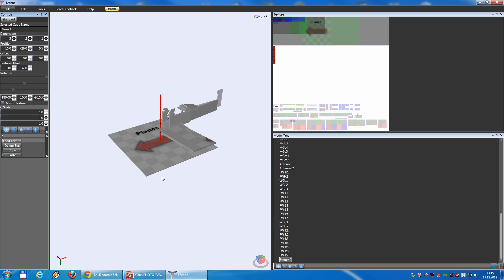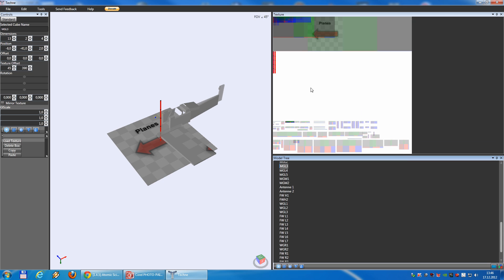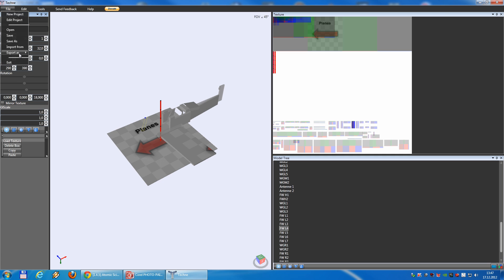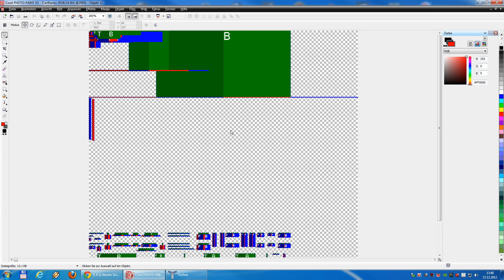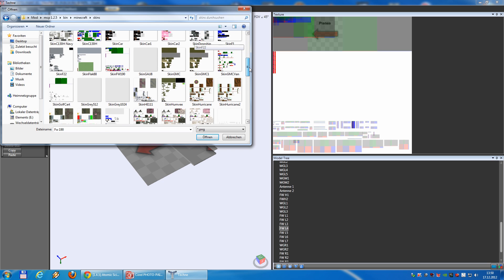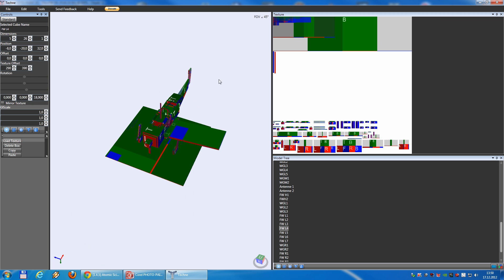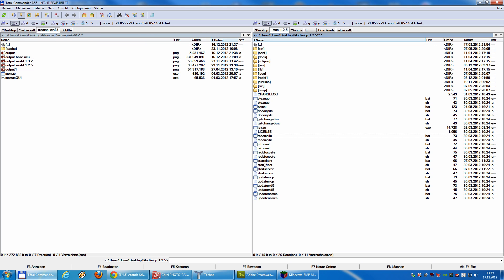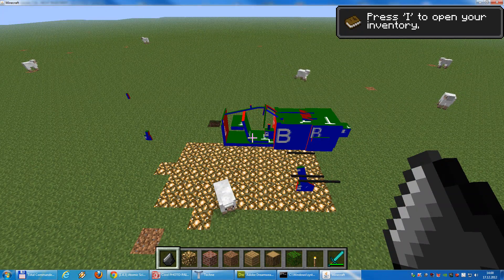Texturing a Model and Using the Toolboxto create the Java class